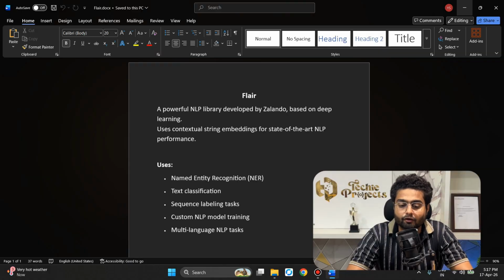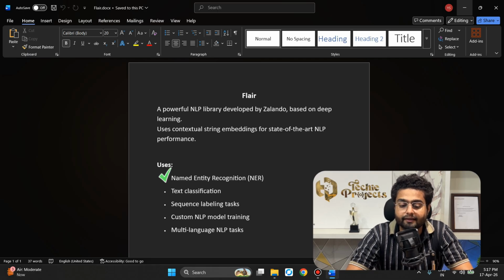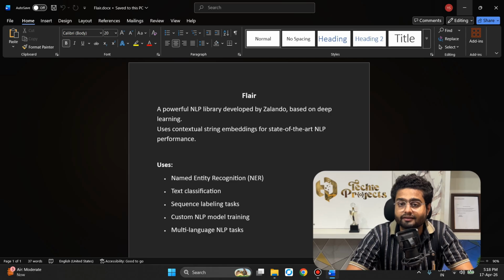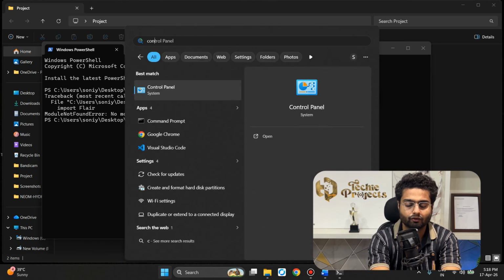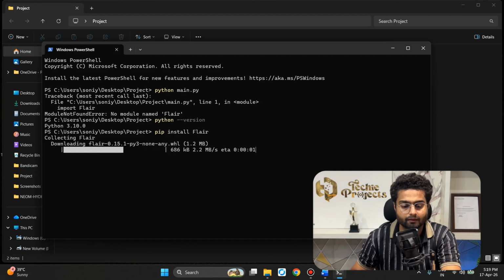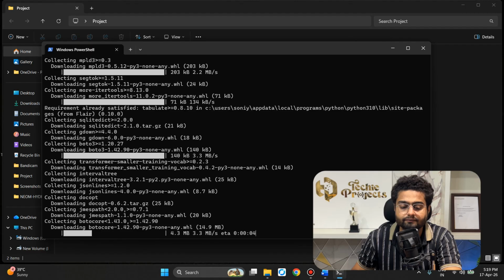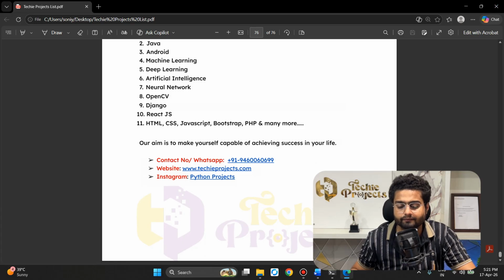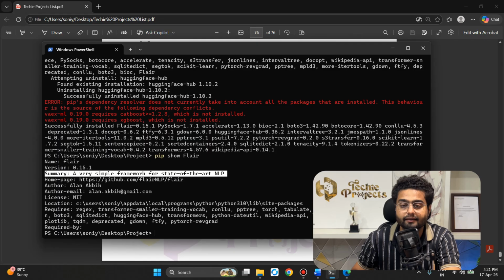Python NLP Tutorial | Flair Library Step-by-Step 🔥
What is Flair? Python NLP Library Explained (Beginner Guide)

In this beginner-friendly tutorial, learn how to use the powerful Flair library for **Natural Language Processing (NLP)** in Python. We’ll walk you through installation, key features, and practical examples to help you get started quickly.

Flair is a modern NLP framework built on top of PyTorch, known for its simplicity and state-of-the-art performance in tasks like Named Entity Recognition (NER), POS tagging, and text classification.

* What is Flair in Python
* How to install Flair step-by-step
* Text classification using Flair
* Named Entity Recognition (NER)
* Sequence tagging basics
* Running your first NLP model

**🛠️ Tools & Requirements:**

* Python
* Pip (Python package manager)

**💡 Why Use Flair?**

* Easy-to-use NLP framework
* Pre-trained models available
* Built on PyTorch for deep learning
* High accuracy for NLP tasks

Hardware Requirement :-
• Input Devices : Keyboard, Mouse.
• System : Pentium i3 Processor.
• Hard Disk : 500 GB.
• Ram : 4 GB.